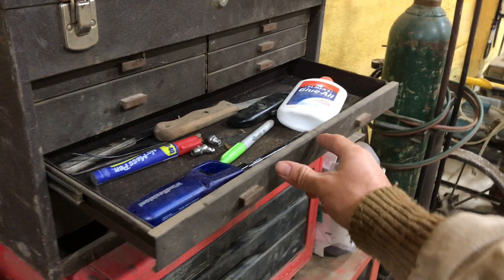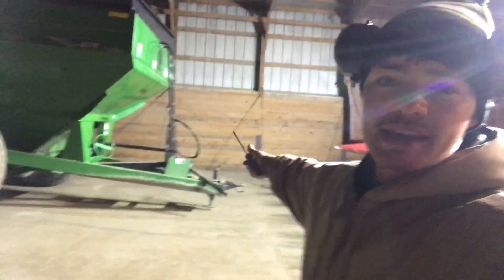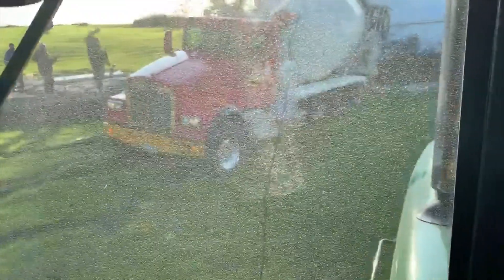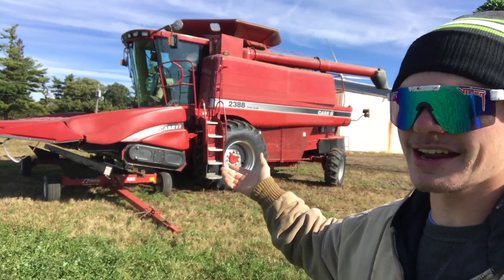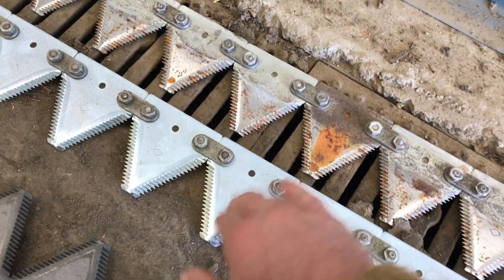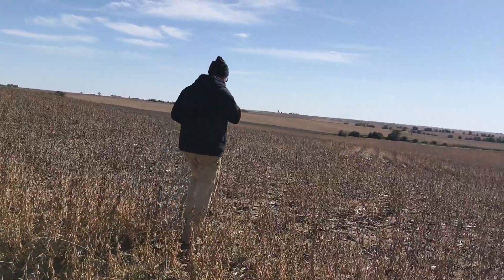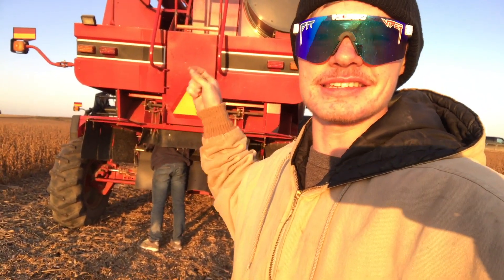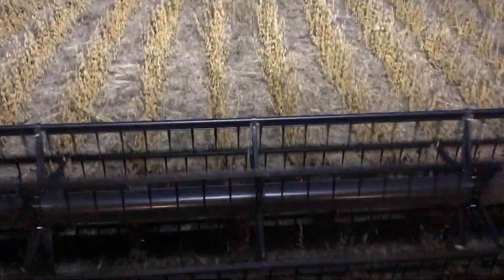Old Combine RUNS For 1st TIME IN A YEAR!!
The video starts with Cooper using the 2005 Bobcat T-190 to move the grates over the grain pits. Then I highlight a few things we got covered that day. It was challenging to film due to the wind in the cold.

Do not worry, this episode contains advice with Daddy Cornstar! Today's topic is farm safety. After the advice, we wrap up the night in the big machine shed, installing support cables.

The next morning, our neighbor had a concrete truck get stuck in his yard so we unhooked the 1981 John Deere 4840 from the Brent 674 grain cart and pulled out the concrete truck. While Dad was there, he gives everyone a birthday present idea for children 3 and under.

Once Dad got back, we got everything ready to go to the field including the Case IH 1020 bean head, then we went to check beans, found they were not ready. We decided to try our luck at our furthest farm and thought they were ready to go. We drove all the equipment over and started harvesting beans. We did not make it very far before we had a breakdown. The shaker pan was not installed correctly. We had to tear apart the back end of the combine, fix the issue, and then put it back together. Once we got going again, the beans were too wet to run so we had to quit.

The video ends with a thank you from Daddy Cornstar.

Cole The Cornstar, aka Cole, is a 4th generation family farmer from Central Iowa who is the life force behind his family’s 1,700 acre farm. Cole promotes agriculture by filming his day-to-day adventures with his Dad (Daddy Cornstar) and brother (Cooper) on the farm. With a lot of help from Daddy Cornstar, Cole instills humor and education into his videos fit for both children and adults. Despite being 21-years old, Cole has an old-fashion work ethic with an innovative approach toward agricultural technology and practices. Cole's mission is to prove the American Dream is not dead and be a megaphone for agricultural education and innovation, from technological advances in farming equipment to conservation practices.

► Edited By Cole The Cornstar himself